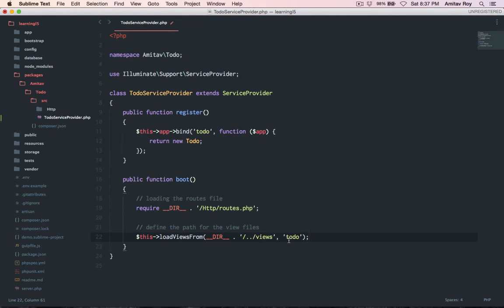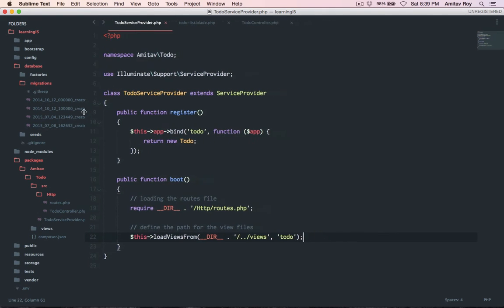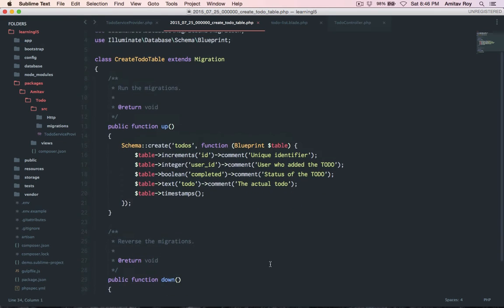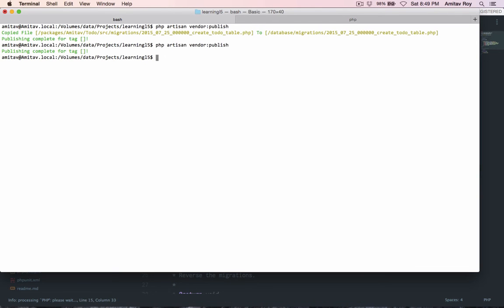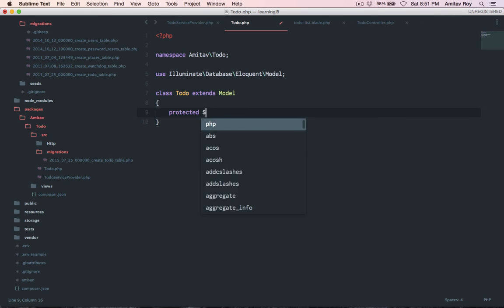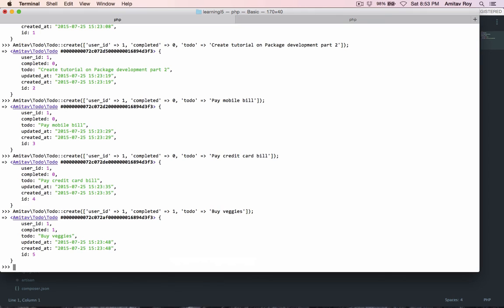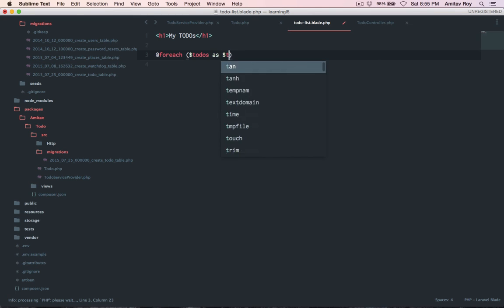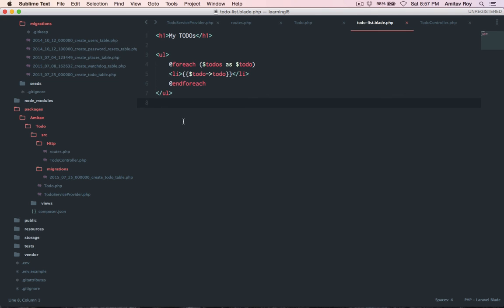Creating packages inside Laravel 5.1 - Part 2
Continuing from my last tutorial on create packages inside Laravel 5.1 in this tutorial I will show you how to work with the Model, Controller and View inside the package.